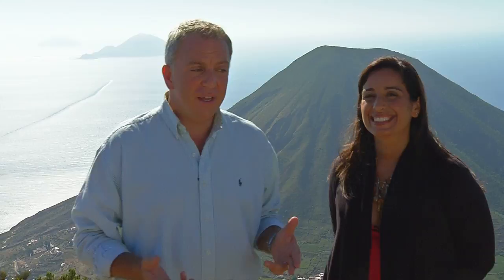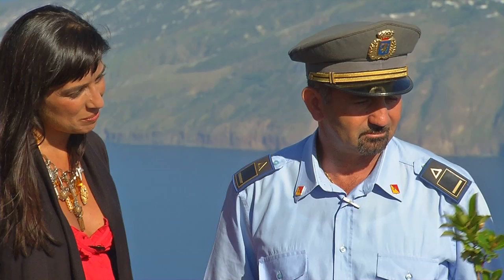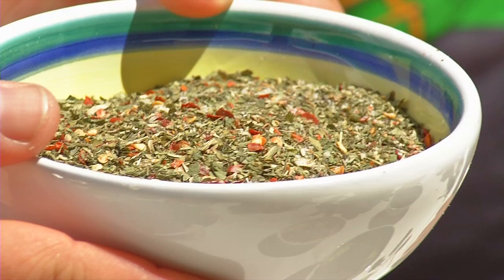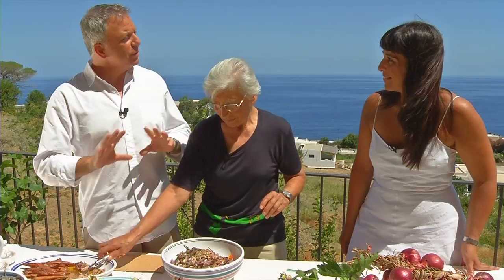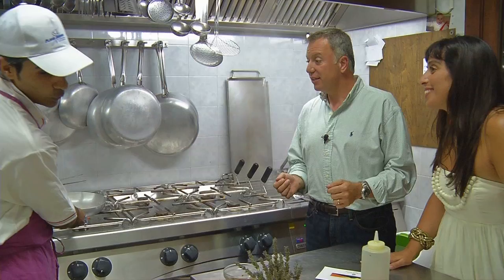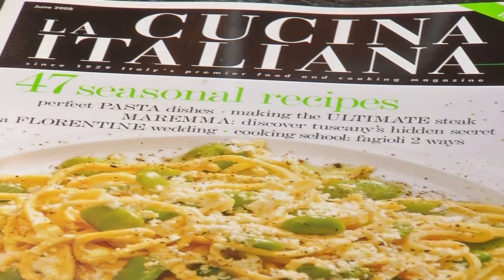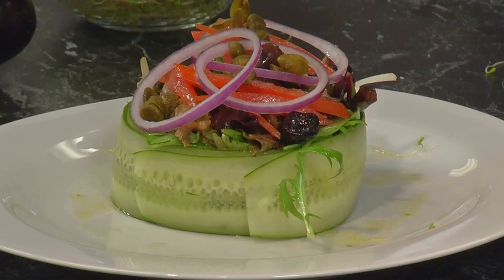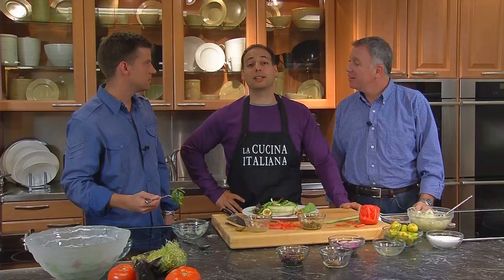Authentic Sicily - Episode 9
Vincent is joined in Sicily with Chef Giovanni from Principe di Salina Hotel and Resort, who makes a mouthwatering Carbonara pasta with capers and smoked salmon.